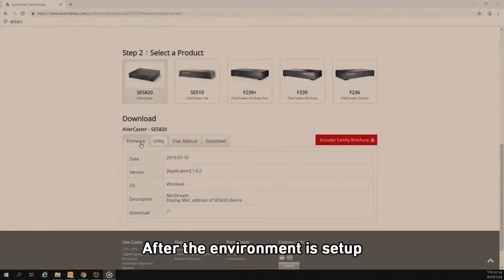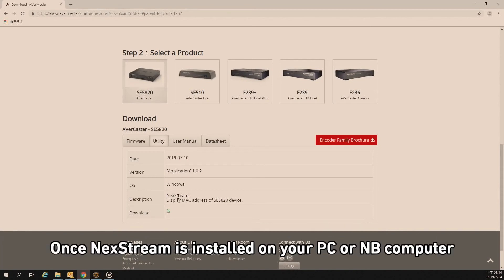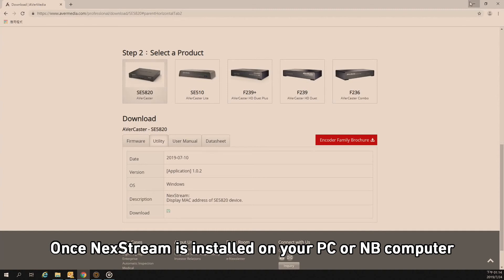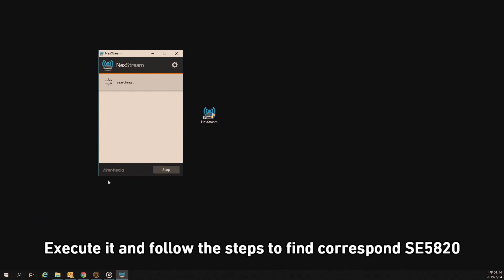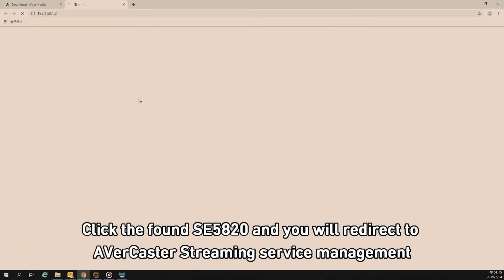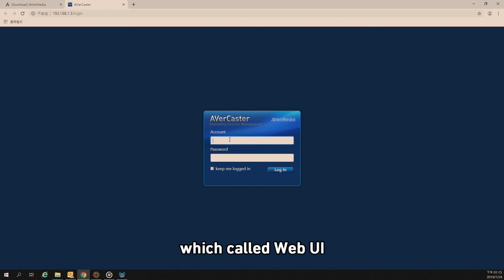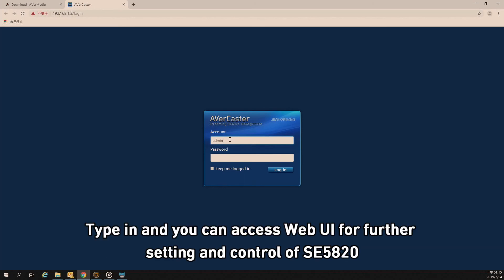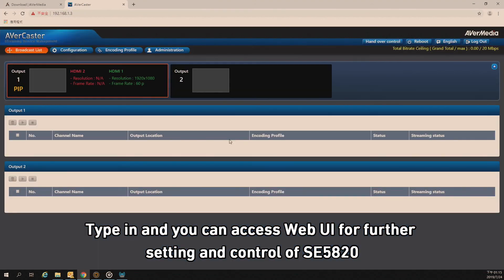AVerCaster SE5820 - 1. First time use setup steps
AVerCaster SE5820
First time use setup steps

AVerCaster SE5820, the latest member of F239 Series, is a dual-channel video encoder allowing two independent Full HD video streams to be broadcasted or recorded at the same time. Find out more: